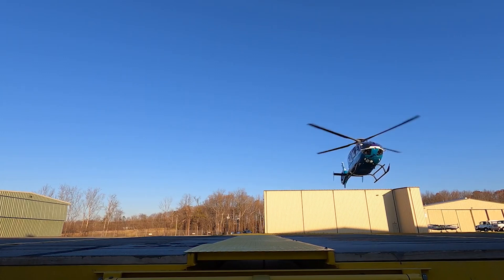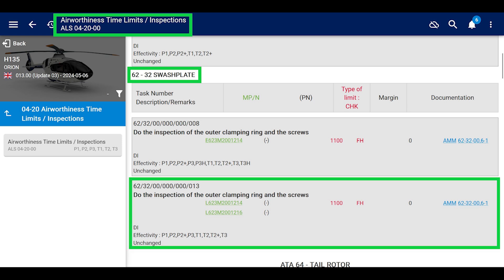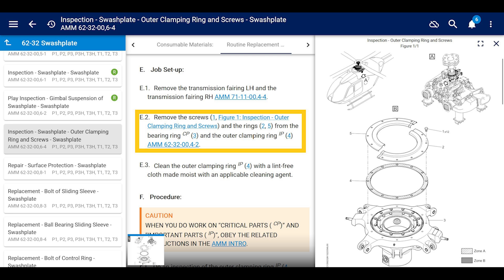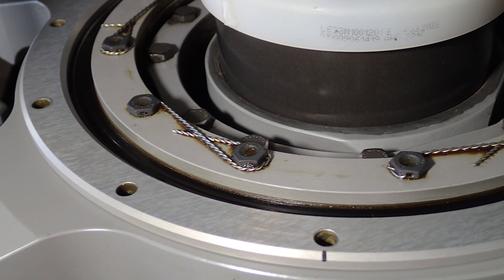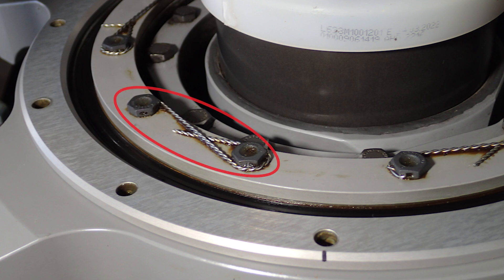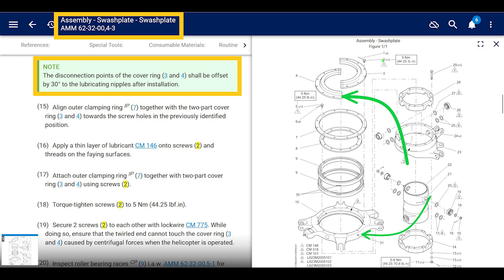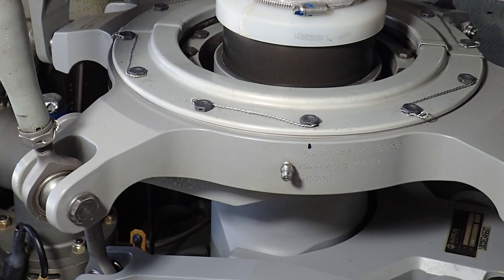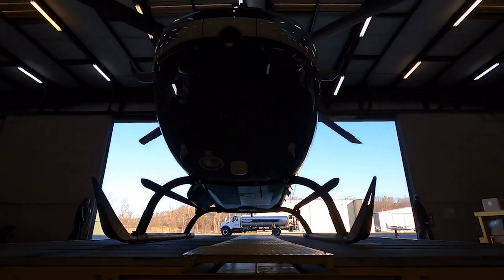Swashplate clamping ring Inspection | Airbus EC135 Helicopter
In this 9 minute video we review the the inspection of the swashplate outer clamping ring at a 1100 flight hour limit.  We look at where to find the requirement for this inspection in the Airbus ALS manual and where to find the inspection procedures which are found in two different places.

I hope that you found value in this video.  Liking videos will help the videos reach people like you and me.